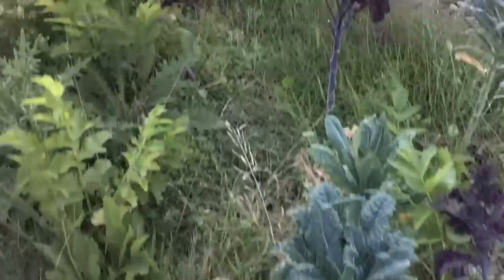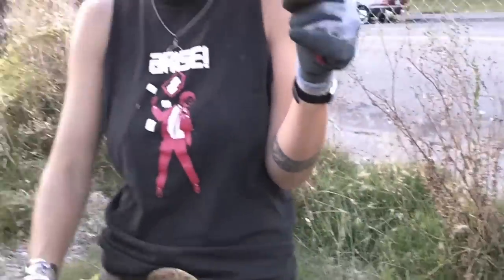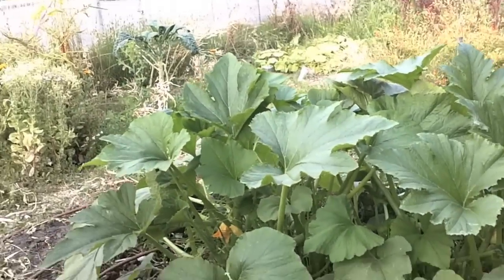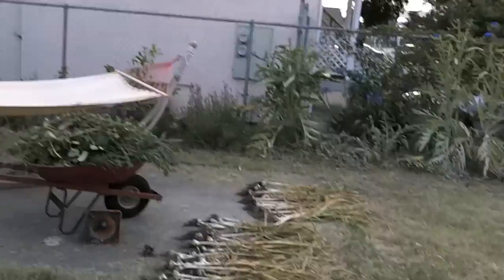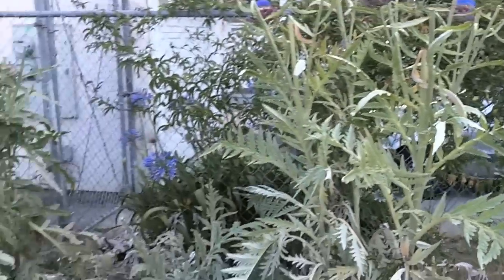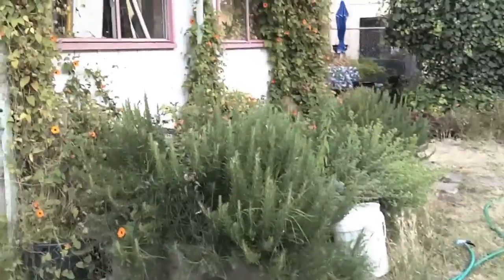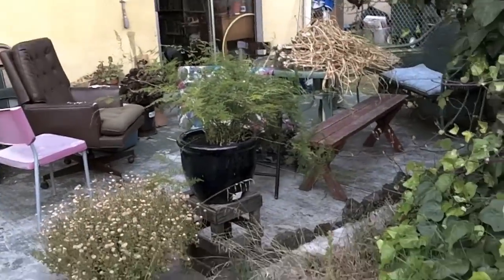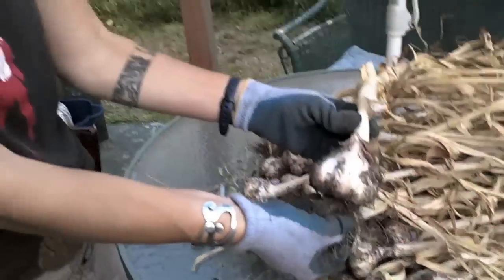Jacks' Garden July 2010 West Oakland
this is me and Jacks in the Linden Street garden goofing around with a videocamera